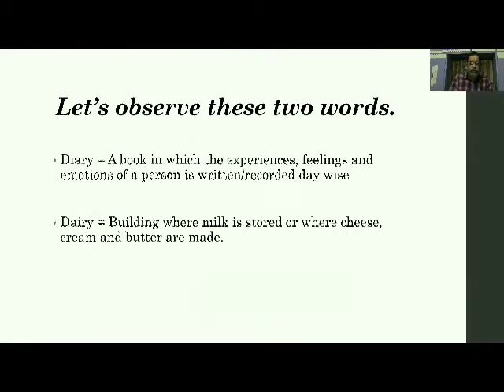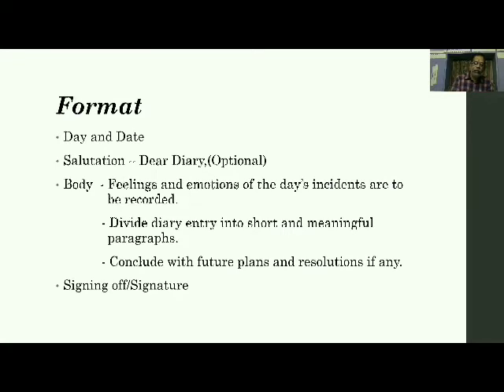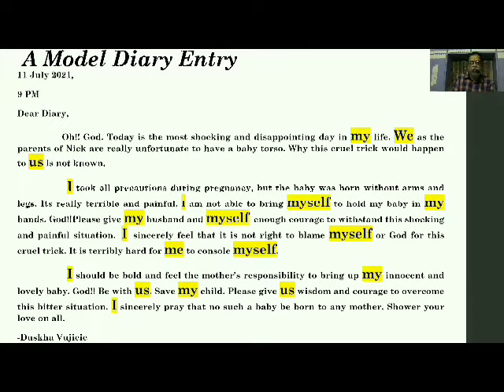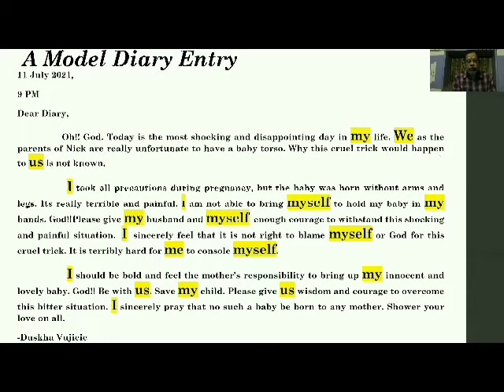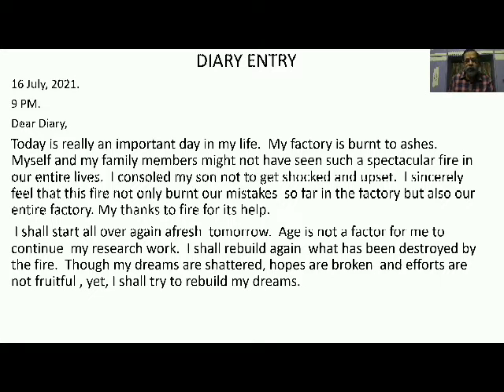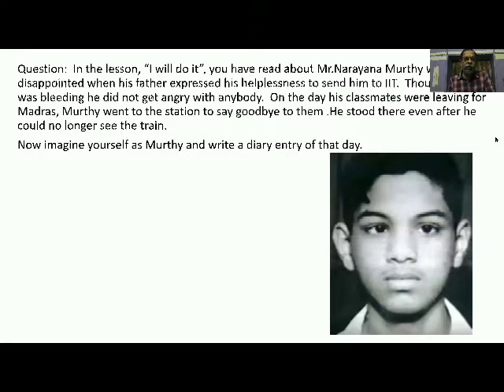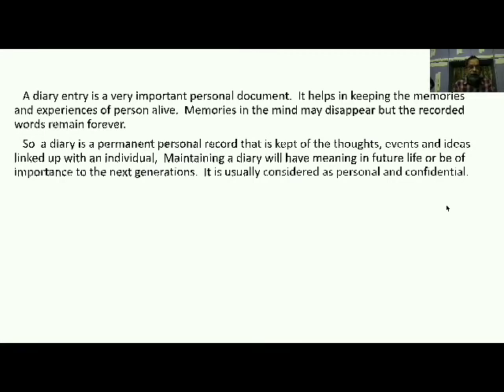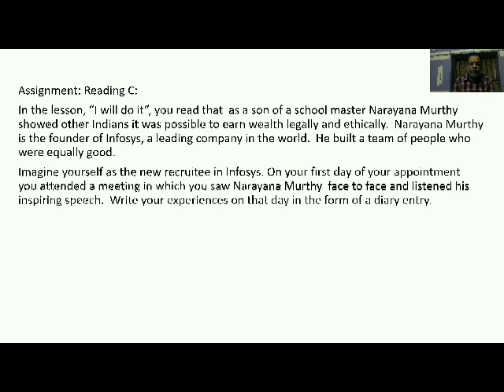Diary Entry Tenth Class English KVSB